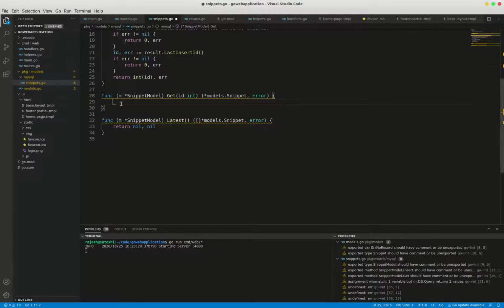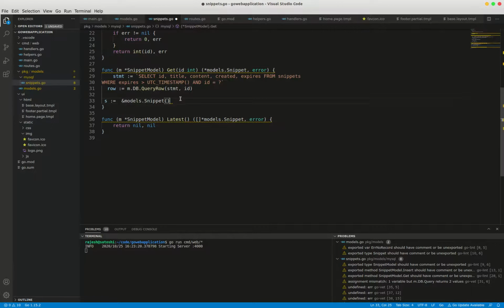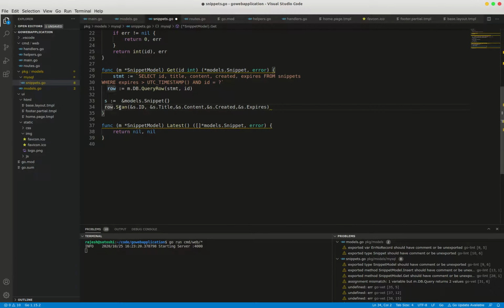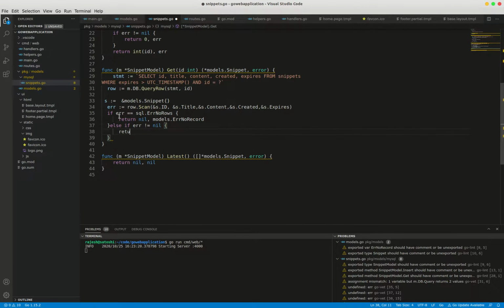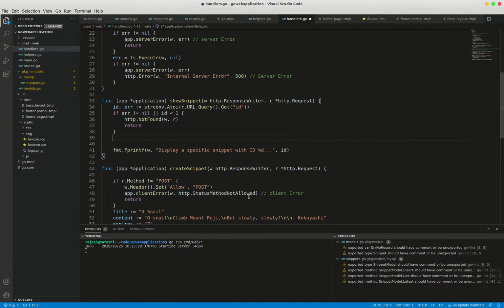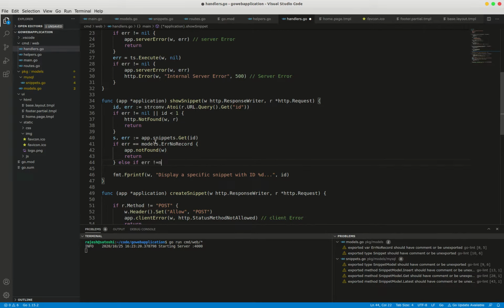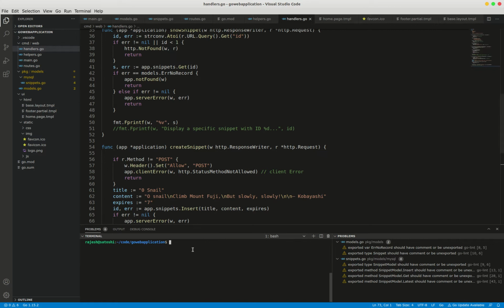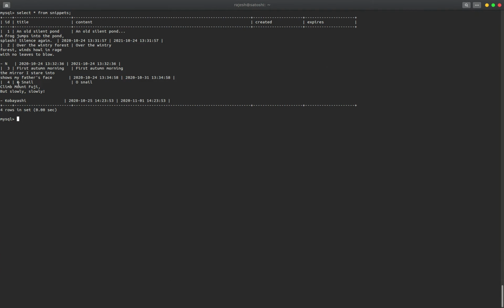Go Lang : Executing Single record SQL Queries